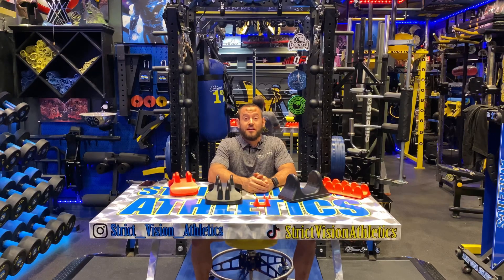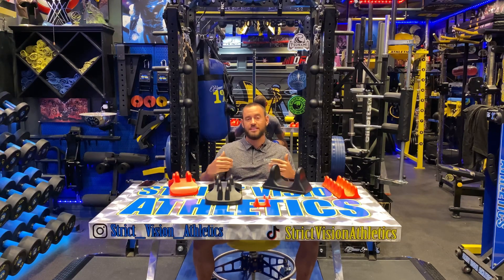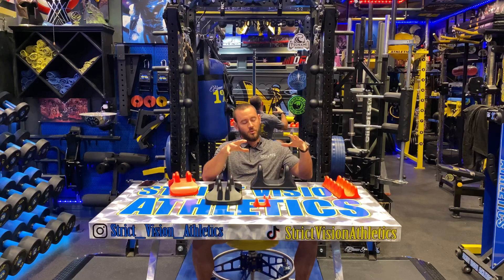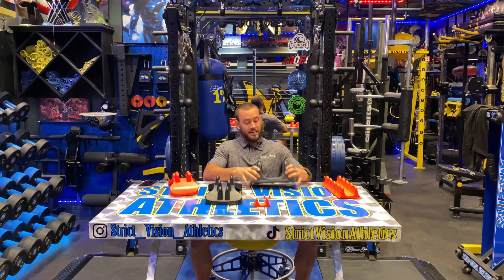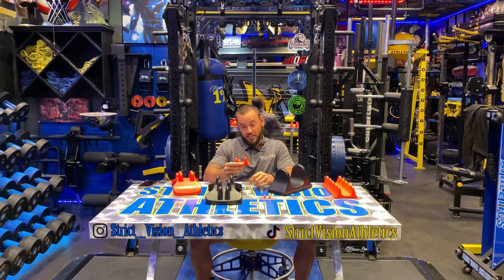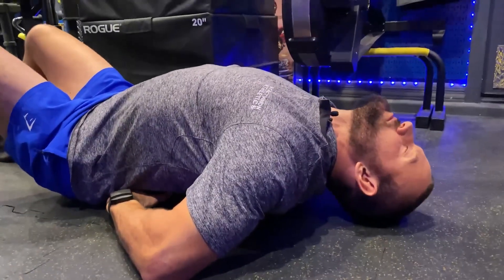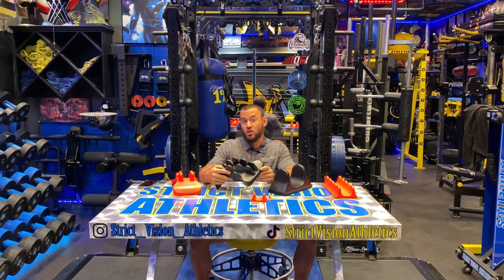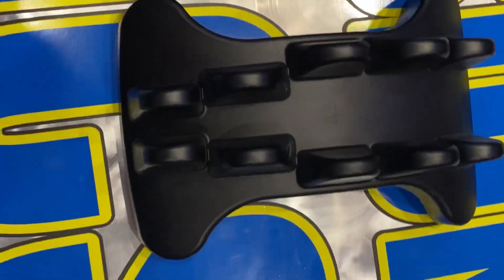PSO-RITE PRODUCT REVIEW (YOU NEED THESE🔥)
Hey guys this is my product review of the PSO-RITE Collection! I love these a lot and I truly think they can bring you guys a lot of value!

Let me know what you guys think in the comments below. I will also have their website below.